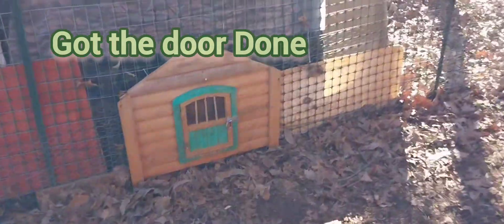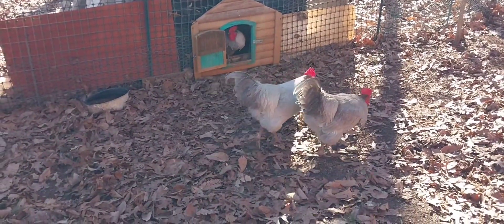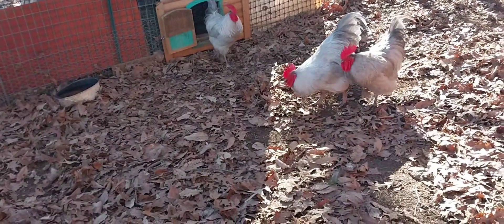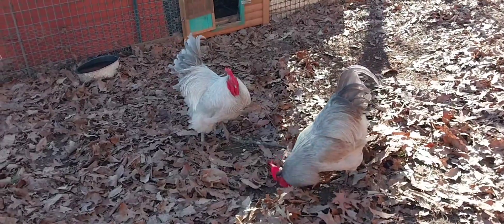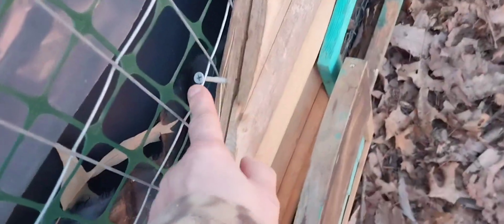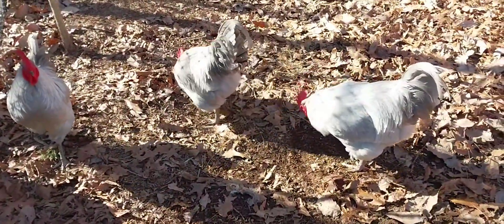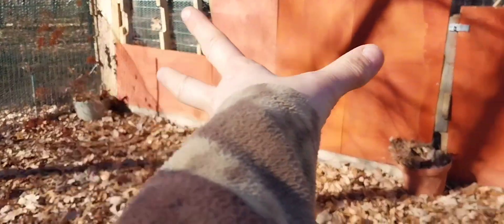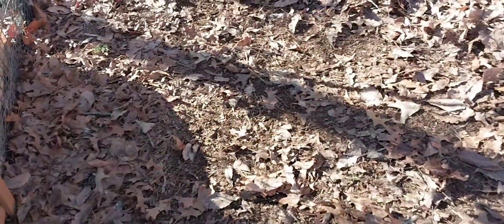Rooster House Back Door @JacquelineJaroffaith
The rooster house is sharing the backyard with the dogs yard. love how this is working. Mona doesn't much like it, but she is not using the yard. Next is to building the rooster house/ broody hen house. I love how my plans come together. My Mom wants me to sell the 10 lbs rooster. I told her I think 🤔 about it.

Starting to download to the membership join the group to see the Cool craft videos. next I will be down loading to the Sewing machine issues.